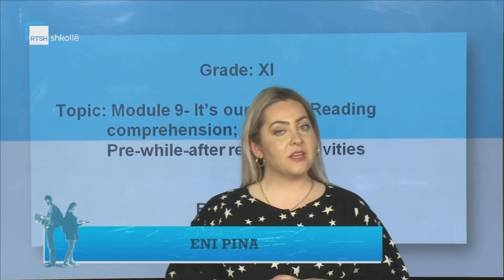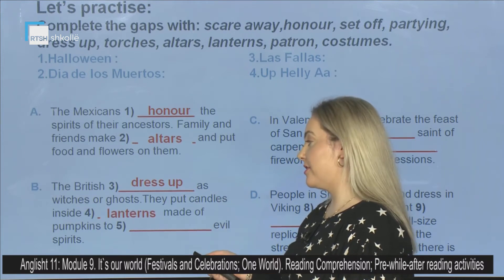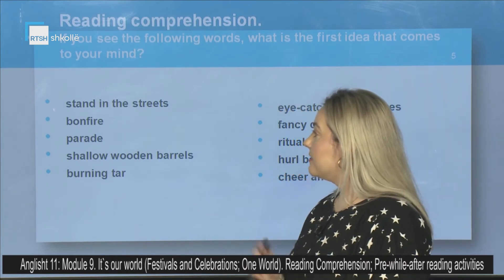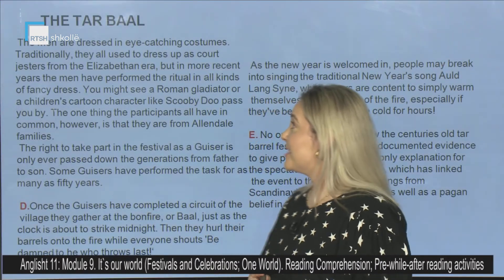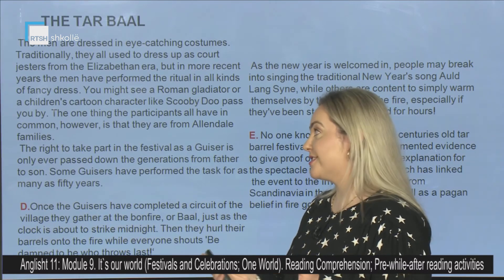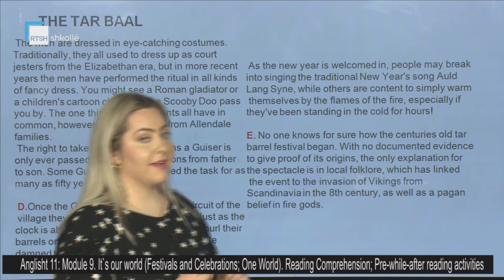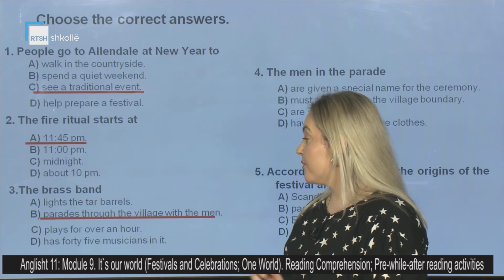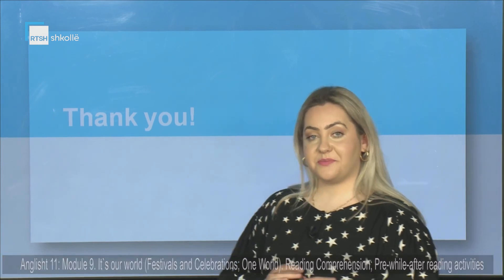Anglisht 11 - Module 9: It`s our world Festivals and Celebration. One World.